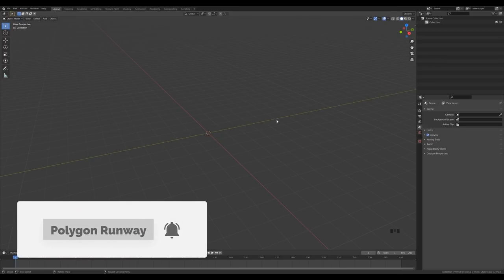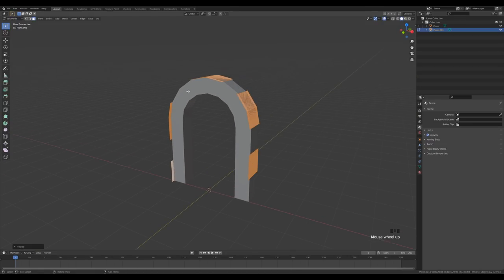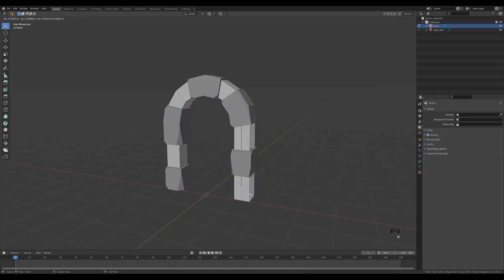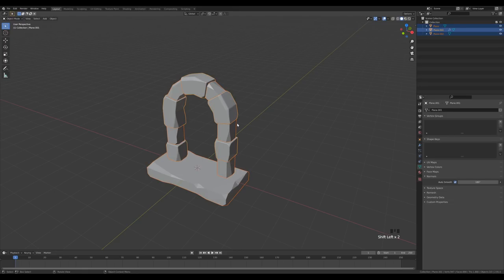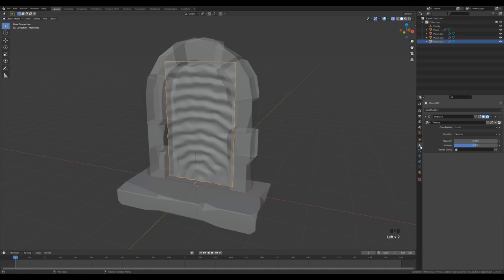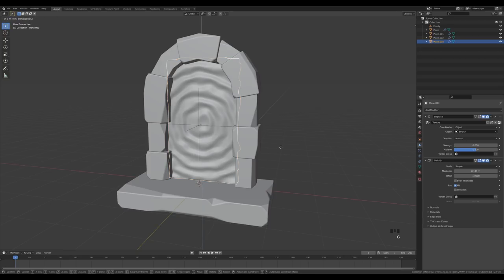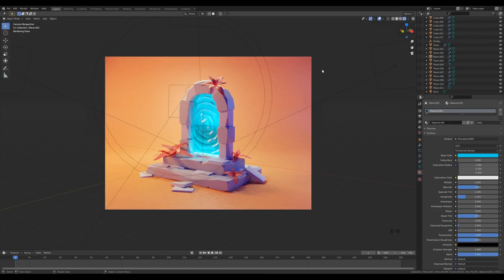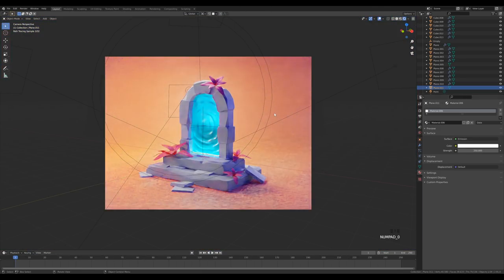Portal Environment Tutorial in Blender 2.9 | Polygon Runway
Quick tip tutorial about using low poly modeling techniques and modifiers to create a smooth stylized environment in Blender 2.91

Check out my course with a detailed explanation of my workflow and all the tricks